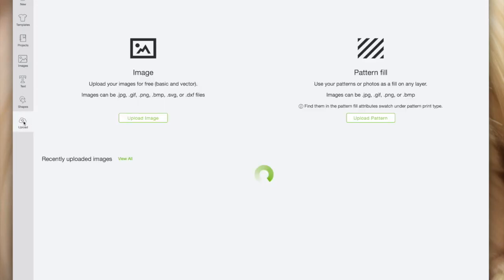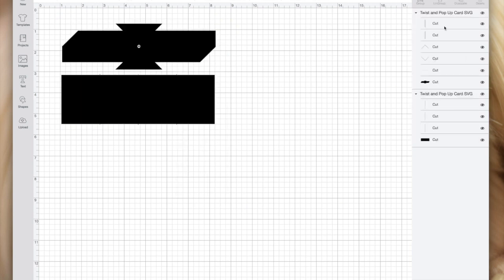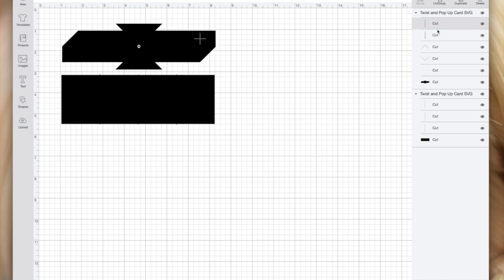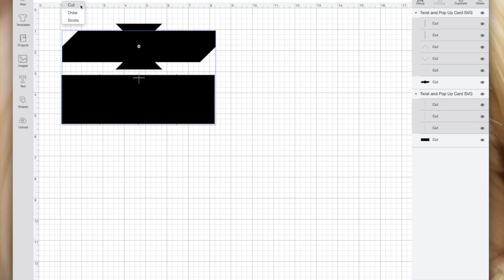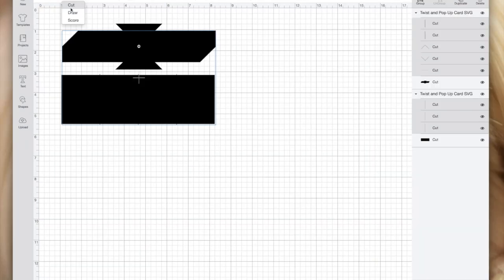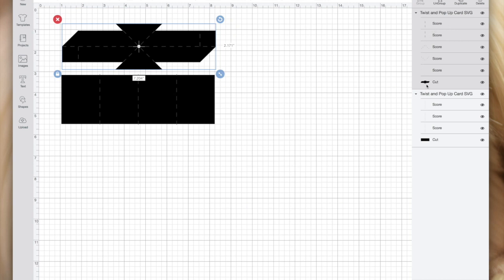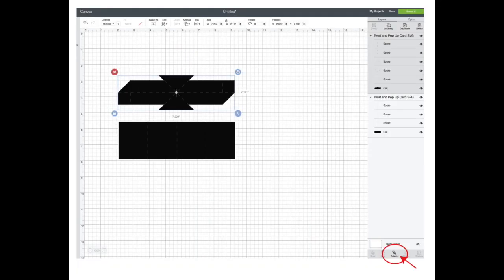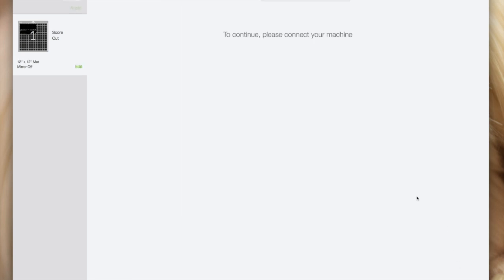Cricut Tutorial: Twist and Pop / Pivot Pop Up Card Tutorial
How to cut and assemble our Twist and Pop SVG cut file on a Cricut Explore Air 2 to make an interactive pop up card

For SNC users, watch this video on how to manually score and fold the pieces:

Assembly begins at 4:28